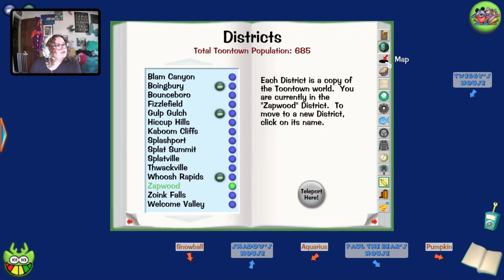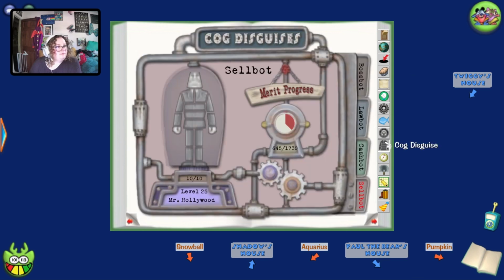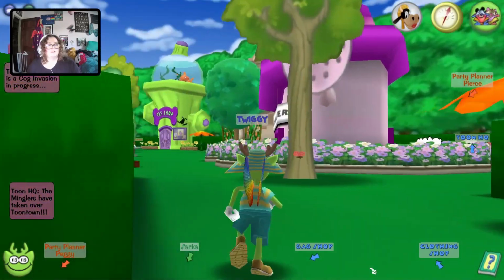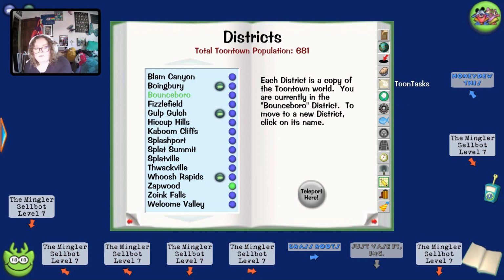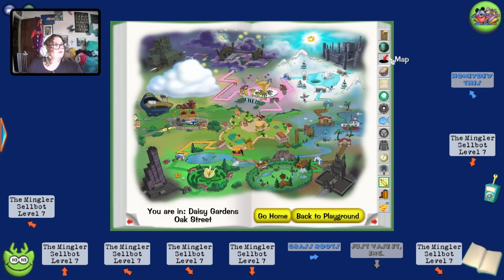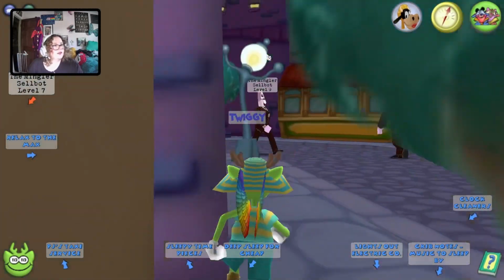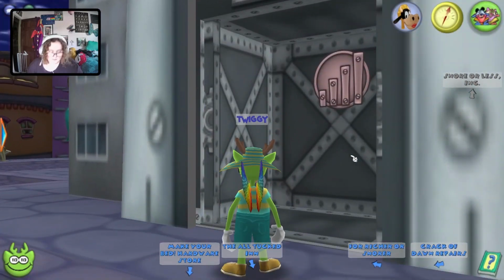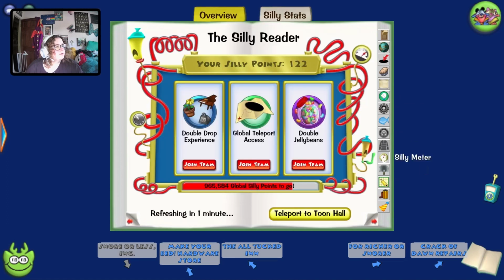Toontown Rewritten (Part 503) (Live Stream)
This video shows the highlights from the most recent Toontown Rewritten stream on Twitch. This stream is from 16 April 2024. If you liked the video, you may also like my live streams on Twitch. Come back tomorrow so we can defeat some more Cogs! Are you toon enough?

(Please note that this stream may no longer be available)